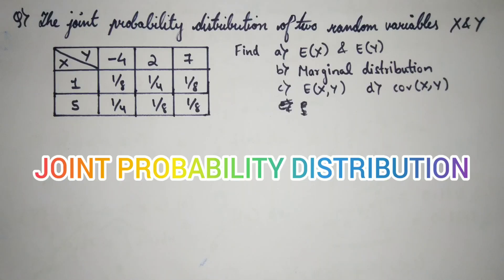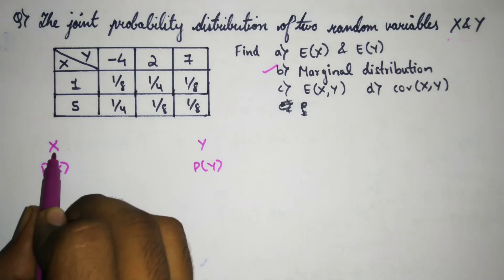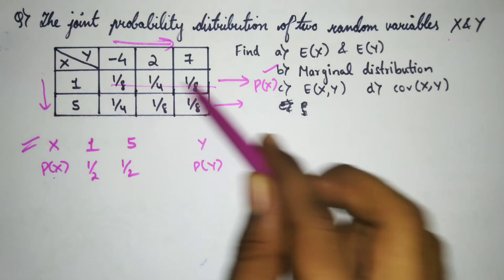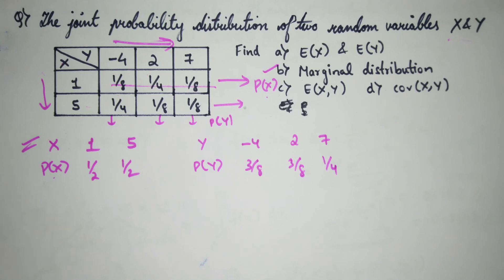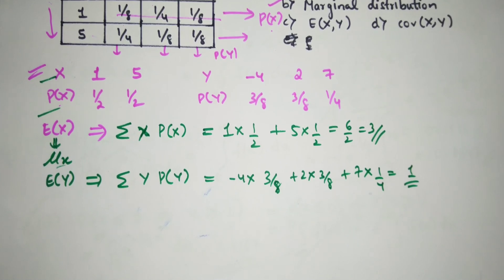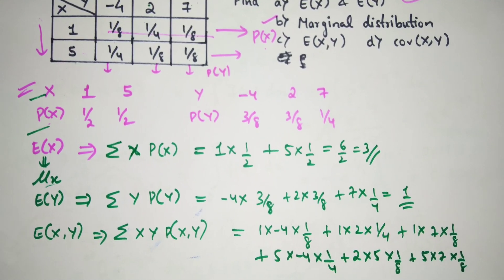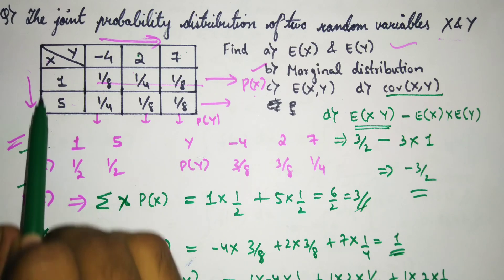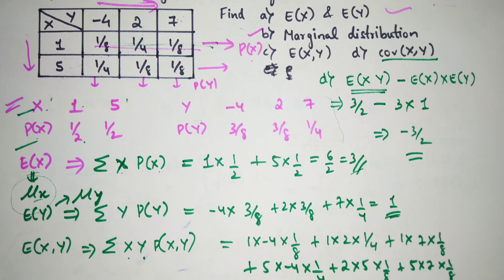JOINT PROBABILITY DISTRIBUTION//ENGINEERING MATHEMATICS-4//PROBLEMS SOLVED-1// MATHSPEDIA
This video lecture of Joint Probability Distribution   | Problems  & Concepts MATHSPEDIA ⏩This video is fully explained in ENGLISH